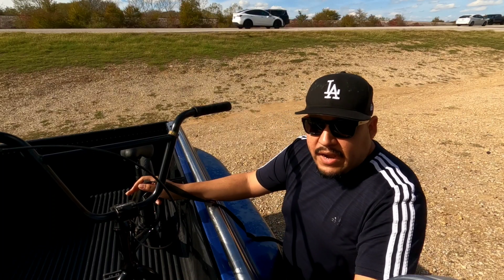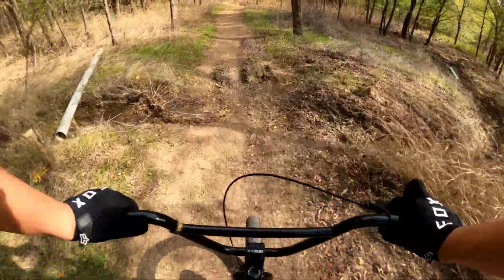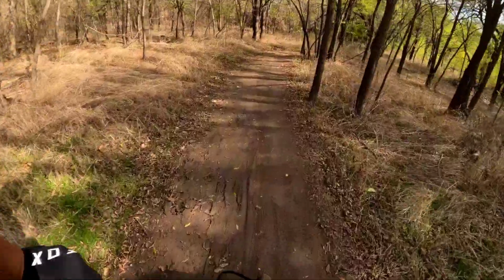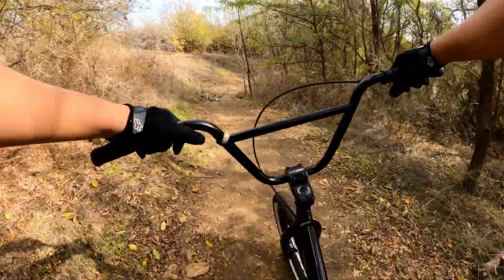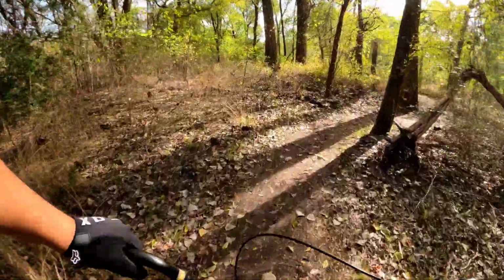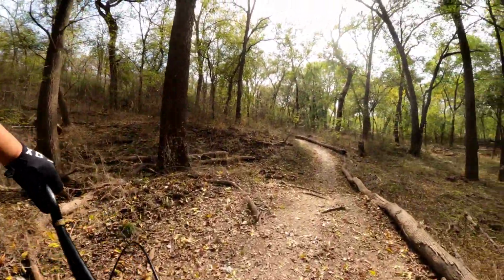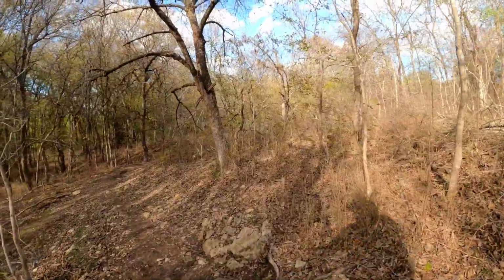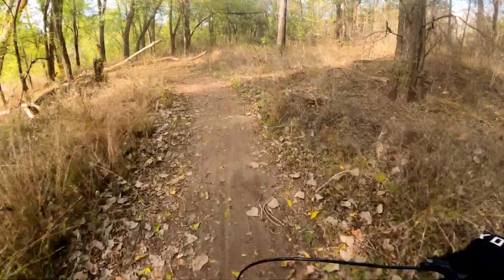GoPro BMX Paseo en Bicicleta algo relajado en Fort Worth Texas